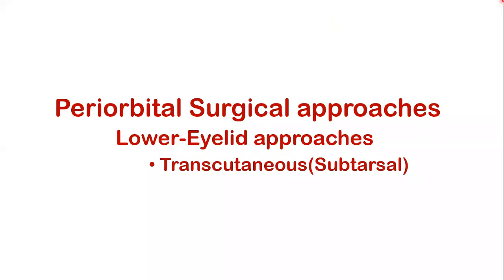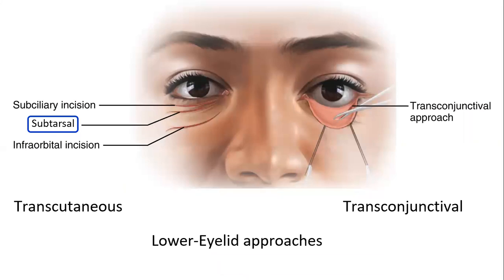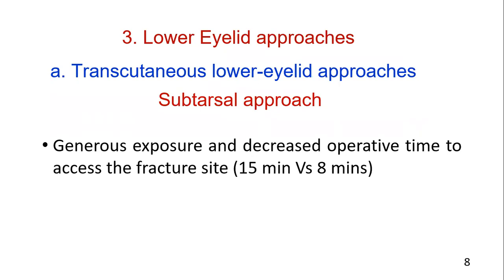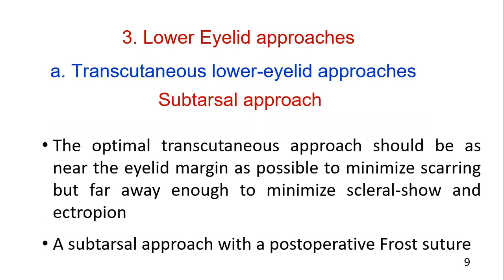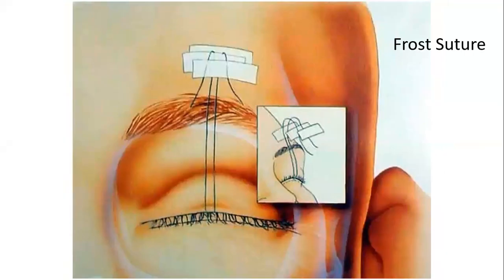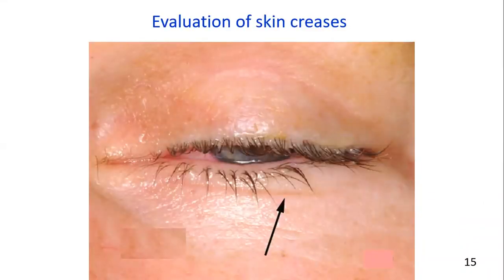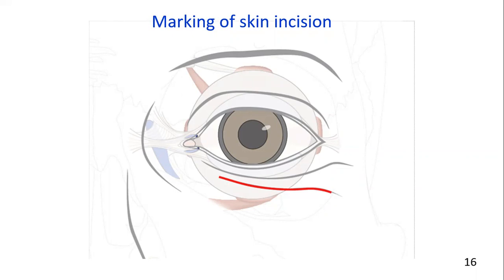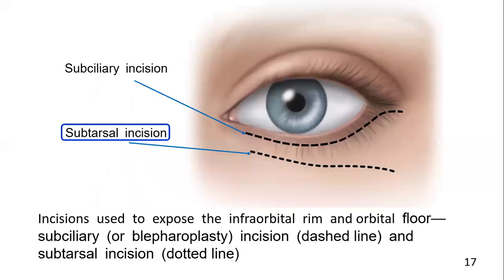Subtarsal approach for Periorbital region | Oral Maxillofacial Surgery | Syed Amjad Shah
Subtarsal approach for Periorbital region. Oral & Maxillofacial Surgery.